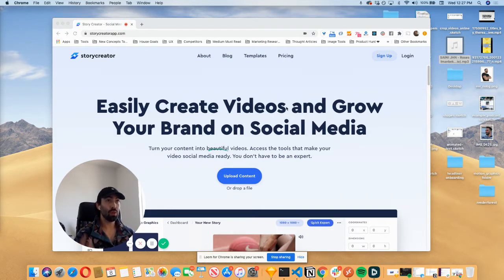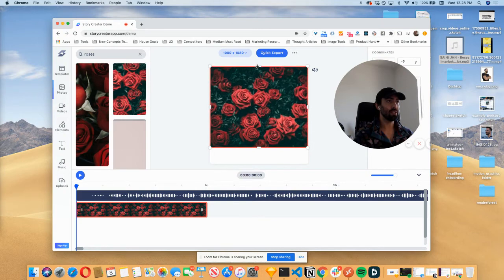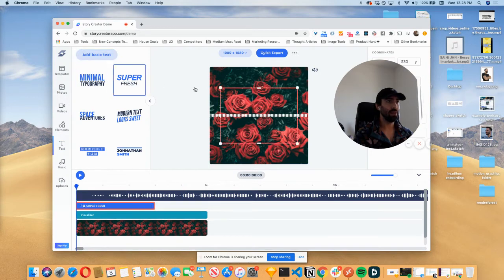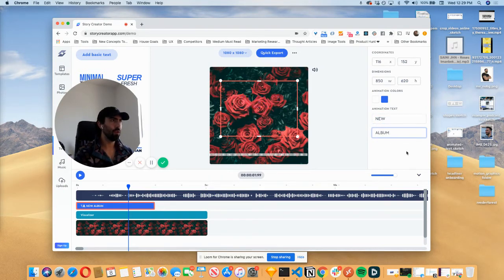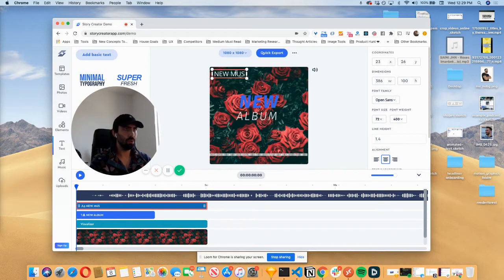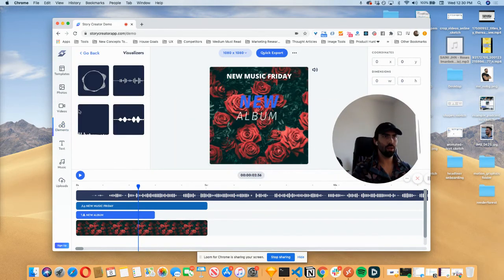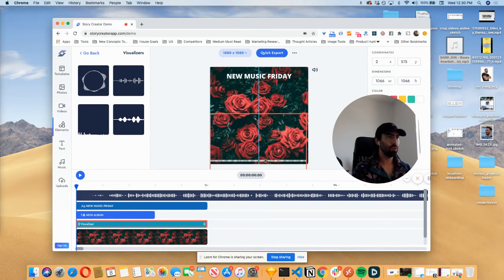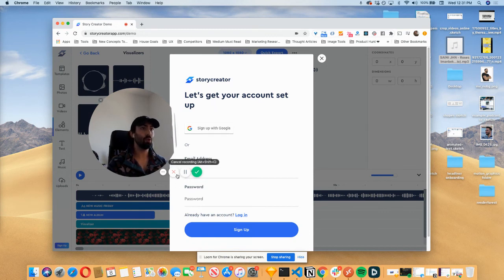Story Creator Social Media Video Editor For Brands & Agencies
In this video, I show you how to make audio visualizers for your videos.

Story Creator allows you to create custom audio visualizers for your social media content such as podcasts, music videos, or even Youtube videos. No need to download Adobe After Effects, Story Creator allows you to make audio visualizer straight from within your browser online.